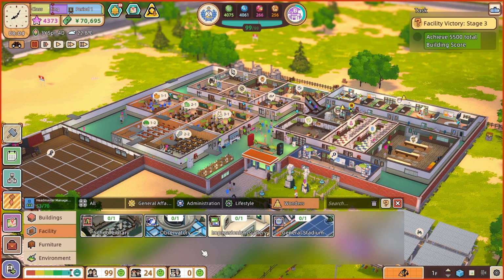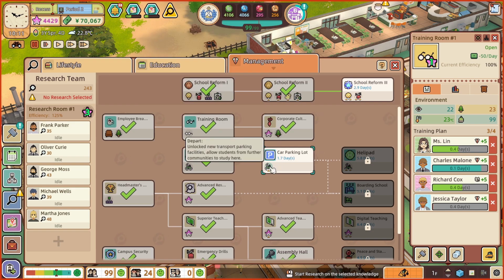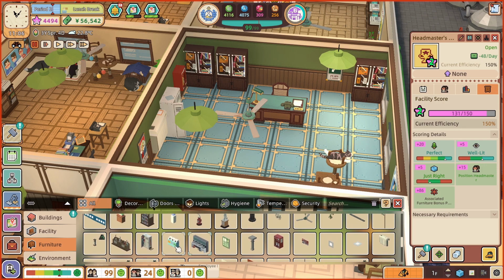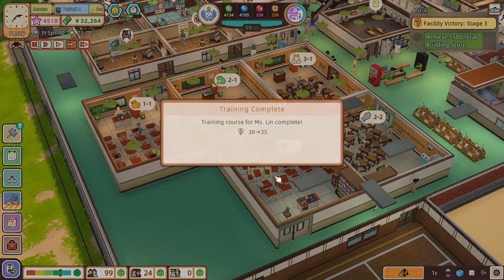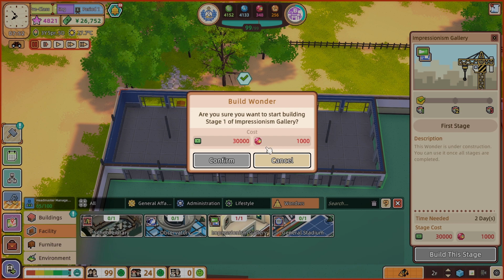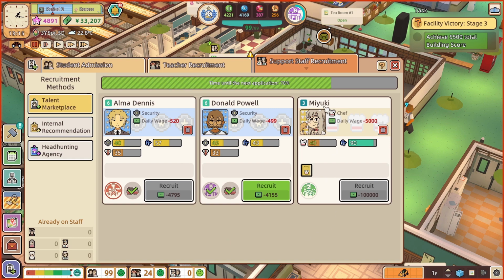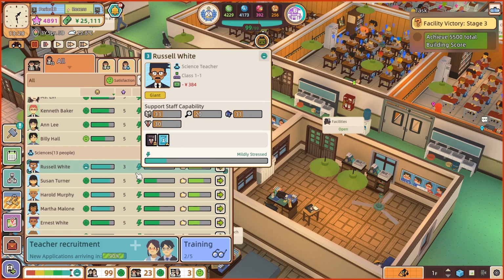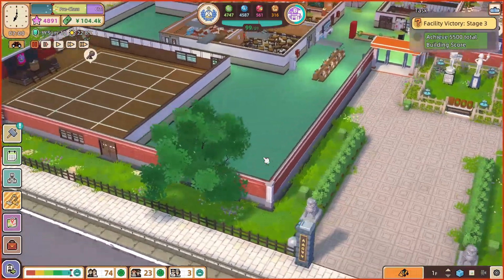Feeling The Earth Move | Let's School - Part 16 (School Simulator)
Let's School continues and we have to deal with our very first earthquake! All of a sudden the earth begins to move and the school begins to slip into chaos a little bit with students running all over the place! Then of course there's the small matter of the repairs...

We also discover that the game has been updated since we last played and the way that non-teaching roles work has been changed, so now we can employ specific cooks and shop workers rather than having teachers fill those roles. This means we have to spend a little bit of time sorting that out and getting new people into their jobs!

There's an exciting moment as we go to build our very first wonder, but alas it seems that it isn't as simple as it seems.

Also we decorate Betty's office, we train up some more teachers and we discover the wonder of carpets!

In Let’s School, you take on the role of a principal tasked with the challenge of revamping and managing your alma mater! The game features two core mechanics: the construction and designing of the school and managing the dynamics of students and teachers.

Each student has unique interests and aspirations, making your role as headmaster more complex. Balancing factors like your school's reputation, satisfying students' basic needs, overseeing academic pressure, and managing aspects like clothing, food, and travel provide an immersive and challenging experience. Aside from the usual responsibilities of a headmaster, you are also tasked with managing various issues that originate outside the school, including mysterious dangers and potential threats that might cause things to go bananas!

The architectural design of the school is a blank canvas for the player. With the freedom to plan and construct various functional facilities and access to hundreds of educational equipment, you define your institution's aesthetic and practical landscape. Don't limit yourself to horizontal expansion - think vertically by constructing multi-story buildings for more innovative developments or even eccentric structures!

The fate of teachers and students lies in your hands. The recruitment process, teaching methodologies, and personal growth of teachers and students rest on your decisions. Enhancing the skills of your teachers opens up opportunities for them in different roles. You can influence student morale and academic performance by offering elective courses, thereby shaping their future life paths.

The management of school discipline is another crucial responsibility. Be mindful of the impact of school facilities on student morale, and beware of signs of student distress. Overeating in the canteen could lead to weight gain, while an increase in eyeglass usage could signal excessive stress. Proper access to sanitary facilities is vital, as a lack thereof may lead to widespread anxiety and misuse of the school premises.

To maintain discipline, monitor for contraband among students and establish an effective punishment system. Handling real-time crises such as truancy, bullying, and questioning also falls within your responsibilities.

Fostering a balanced school environment through field days, morning exercises, and various events could help students regulate their emotions. Let’s School is a game of management, strategy, and decision-making, where every choice you make has far-reaching consequences!